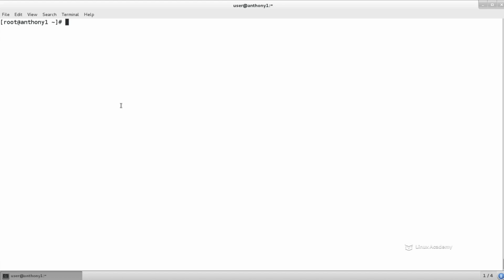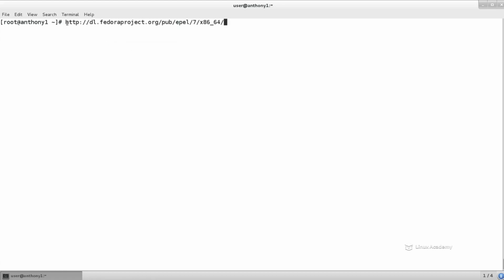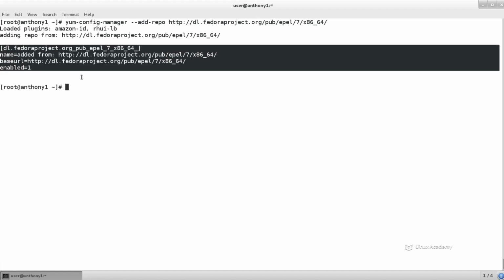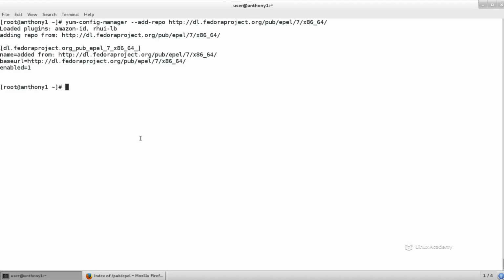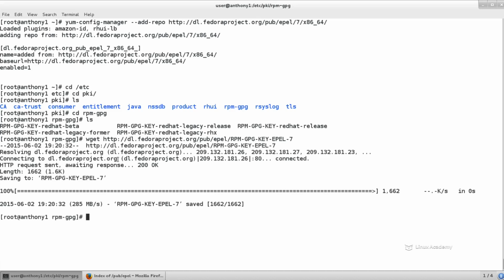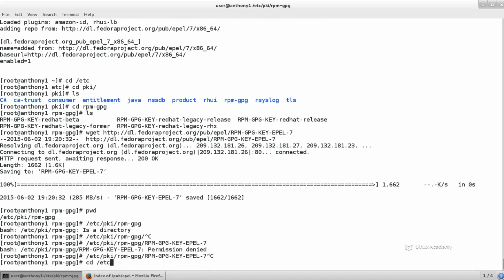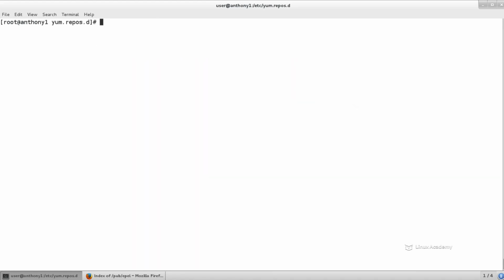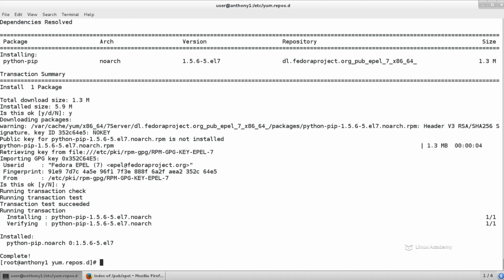053 Install and update software packages Configure The GPG Key